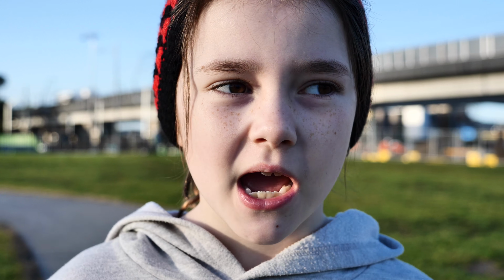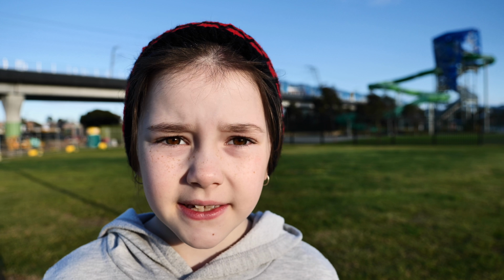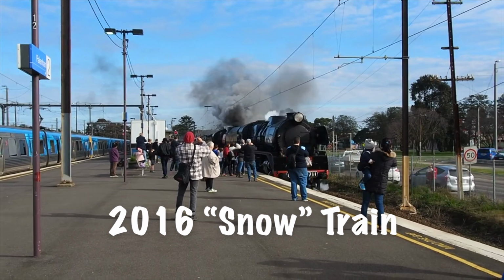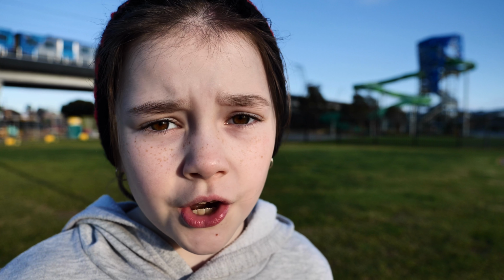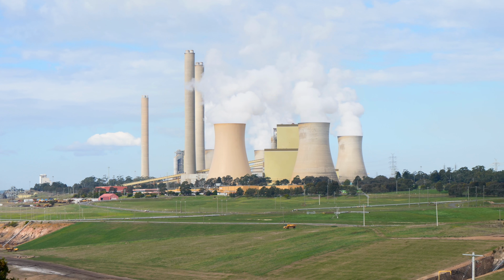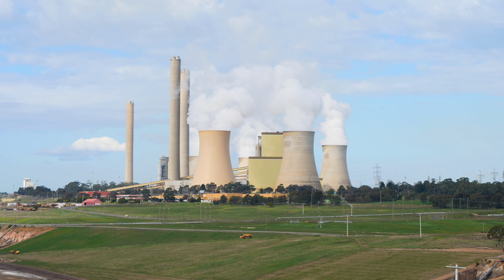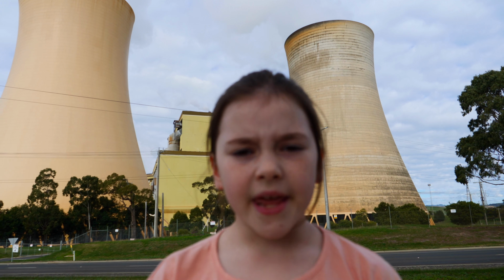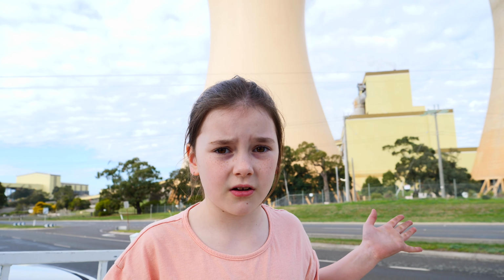Chasing the "Snow Train" Steamtrain (2018)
Starting at the new SkyRail (Noble Park) we follow the steam train to Longwarry, Warragul, Moe and Traralgon.
Watch to the end for slo-mo footage.

The Snow Train is a bi-annual steam train from Melbourne, run by Steamrail Victoria, taking tourists to snow tours (at Moe) and other attractions (at Traralgon).

We also check out the coal mine and power station near Traralgon at Loy Yang.

Filmed on a Lumix G9 and iPhone8 by Karla and Dad (Simon).
This train was the first 2018 Snow Train on 28th July.
Includes footage from 2016 and 2017 Snow Trains (plus a mysterious cupboard incident).

Also includes footage from 2016 and 2017 Snow Trains.

The 2018 SnowTrain was actually the second SteamTrain on SkyRail, the first was a special run by R707 in June.